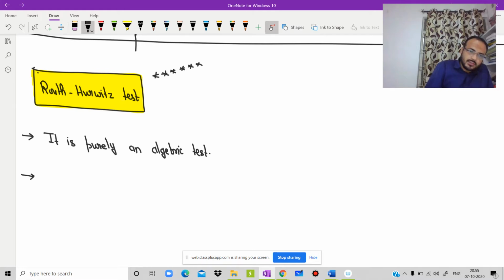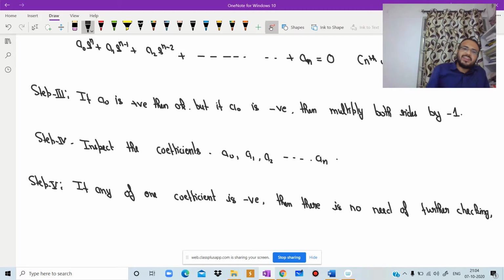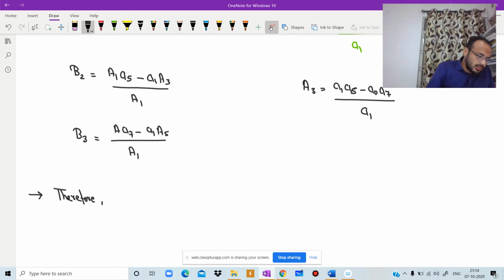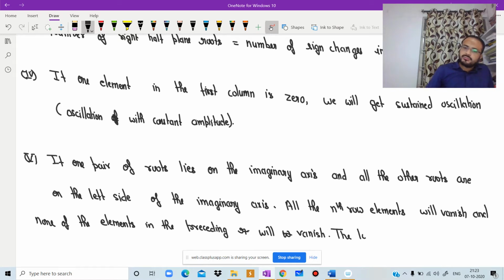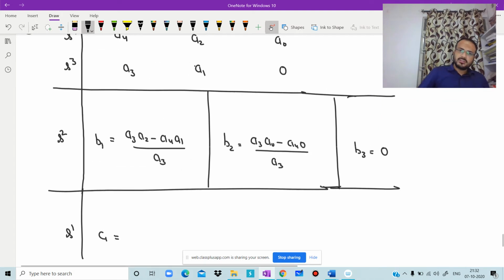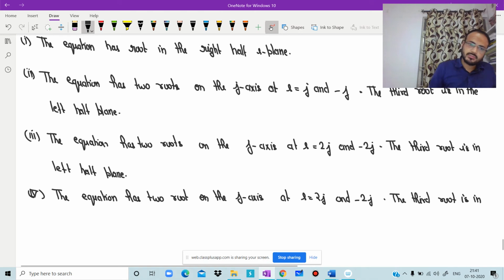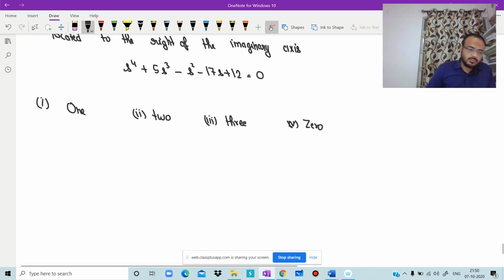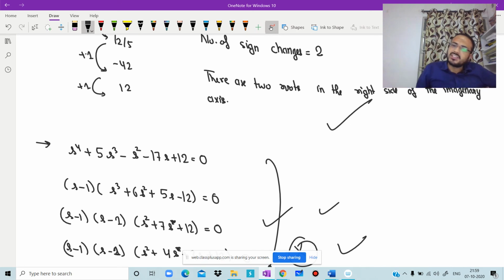LECTURE 26 PDC | ROUTH STABILITY CRITERIA | GATE | PSU | ERP BHOPAL | GAMA SIR